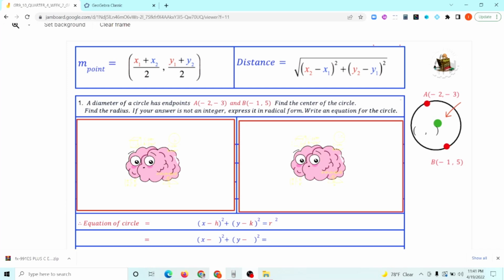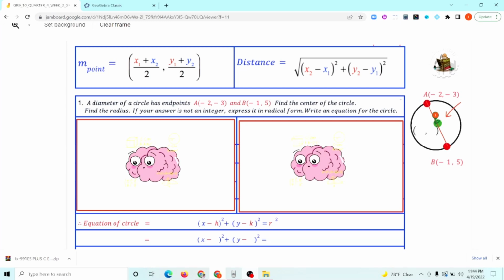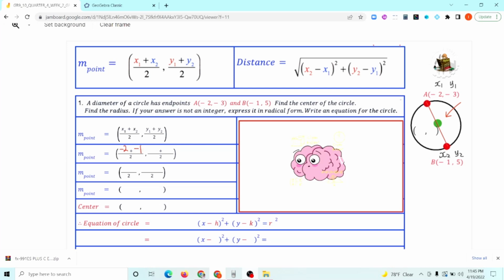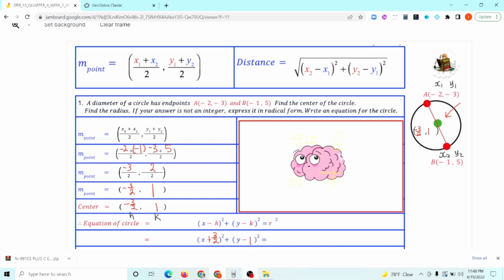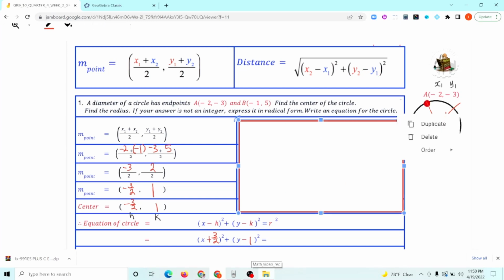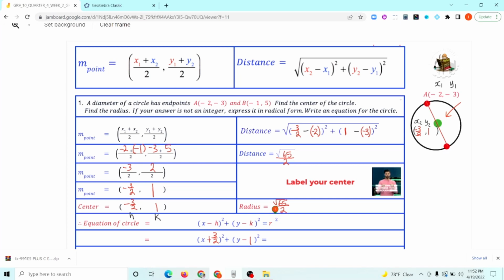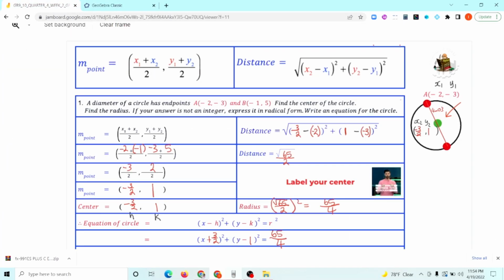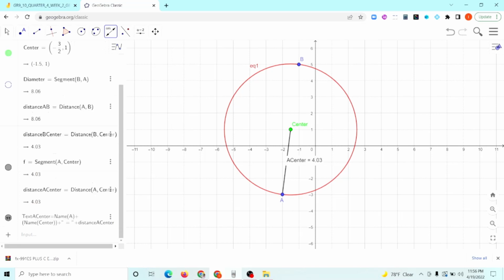How to find theEquation of circle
math tutorial on algebra ,geometry ,calculus ,geogrbra ,desmos and much much more